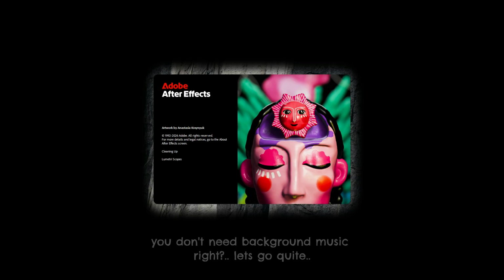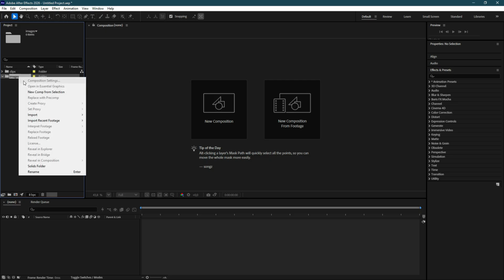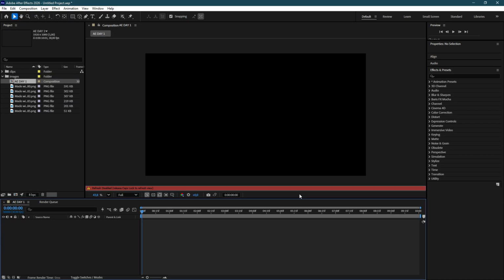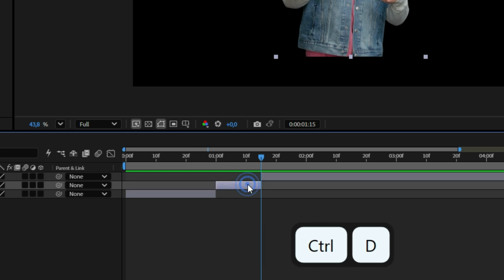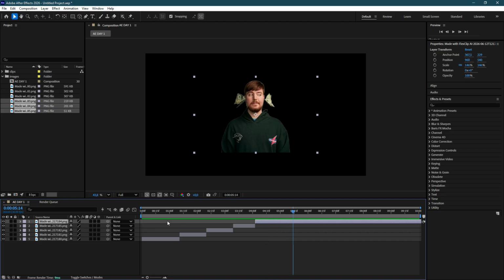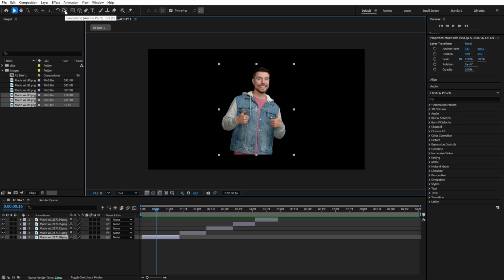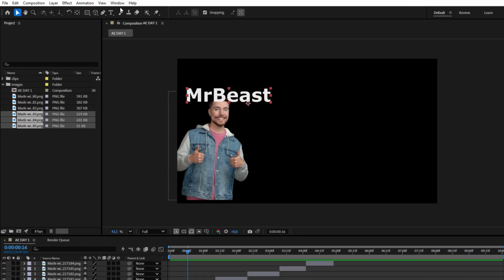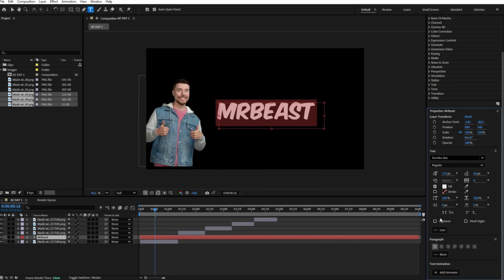Learning Adobe After Effects in 90 Days | Day 1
hey fellow editors, so mmm your filmora edits are cooked..!  well lets start a new journey today. learn after effects in 90 days.. hype up,,, lets kick it off..Want to take your video editing to the next level?  check out more tutorials on this channel

📌 What you'll learn:
1. how to create composition in after effects
2. how to split clips in after effects
3. how to add text in after effects
4.how to learn after effects for beginners lesson 1